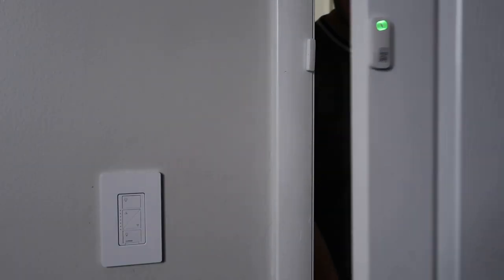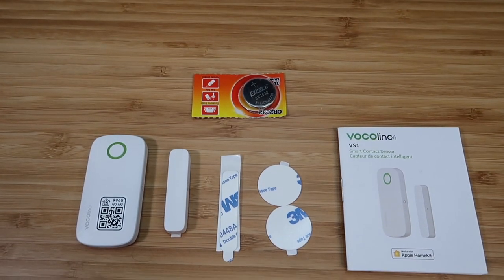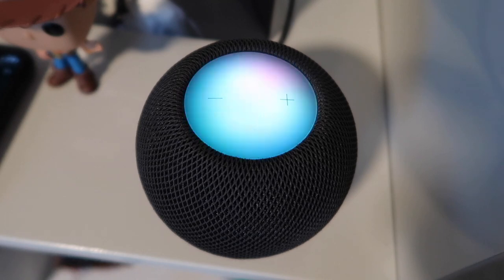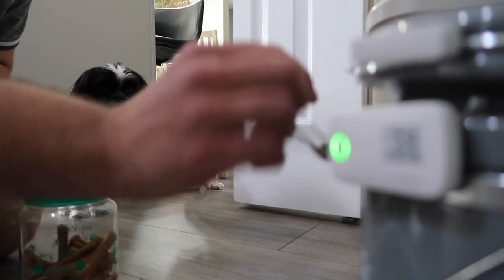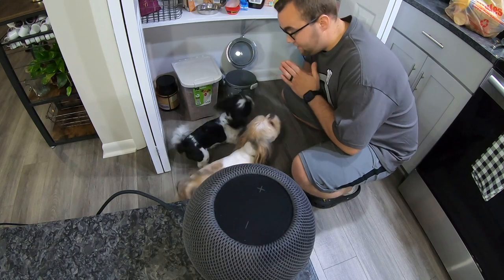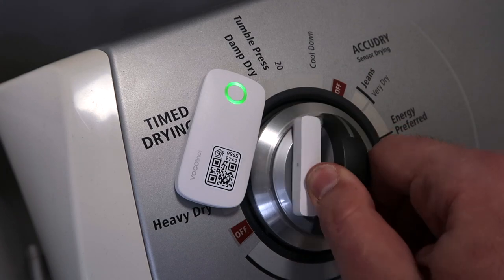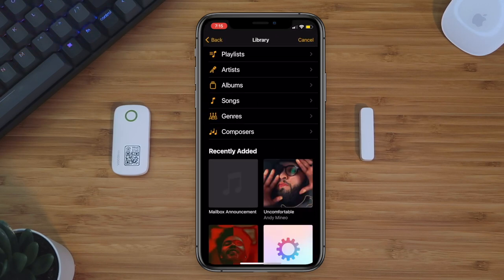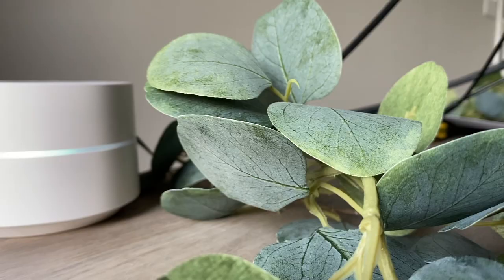Creative HomeKit Automation Ideas with Contact Sensors (feat. VOCOlinc VS1)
Let's look at some creative, useful, and practical smart home automations you can do with contact sensors. I'm using the VOCOlinc VS1 Contact Sensor, but the concepts work with any contact sensor/assistant.

⏰ CHAPTERS ⏰
0:00 - Intro
0:19 - VOCOlinc VS1 Contact Sensor Unboxing/Review
1:22 - Idea 1: Door Opens -- Light Turns On
1:41 - Idea 2: Dog Food/Treat Notification
2:36 - Idea 3: Washer/Dryer Alert
3:13 - Idea 4: Mailbox (You’ve got mail!) - [Siri announces when mail arrives]

🛍 LINKS 🛍:
🛍: VOCOlinc VS1 Contact Sensor
🛍: Ring Mailbox Sensor
🛍: Gorilla Tough & Clear Double Sided Mounting Tape

🌎 : NETWORK:
Google Wi-Fi
TP-Link 8 Port Gigabit Network Switch

💡 : LIGHTS:
Yeelight Color Smart Bulb
Philips Hue Downlights
Philips Hue Bridge

🔌 : SMART PLUGS:
Teckin Smart Plug
Meross Smart Plug
Meross Smart Outdoor Plug

🎚 : SWITCHES:
Lutron Bundle w/Bridge

🔒 : Door Lock:
Yale Assure Lock SL

📷 : CAMERAS:
EufyCam 2C 2-Cam Kit
Eufy Doorbell
Wyze Cam V2
Wyze Cam Pan
Wyze Cam Contact/Motion Sensor Starter Kit

🔷 : MORE:
TV: Insignia 55” Fire TV from Best Buy
Amazon Echo (3rd Gen - Charcoal)
HomePod Mini
VOCOlinc Contact Sensor
Google Nest Hub
Wyze Scale